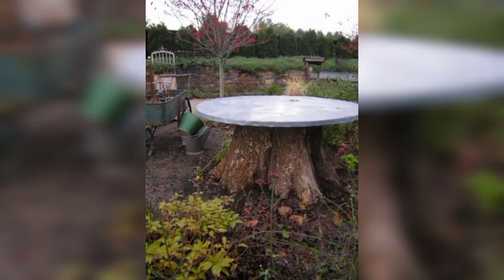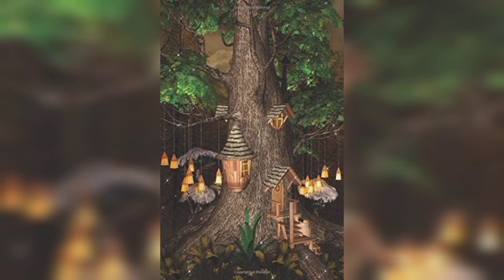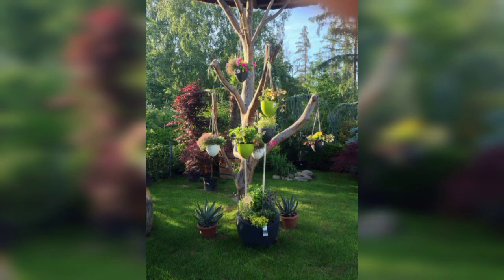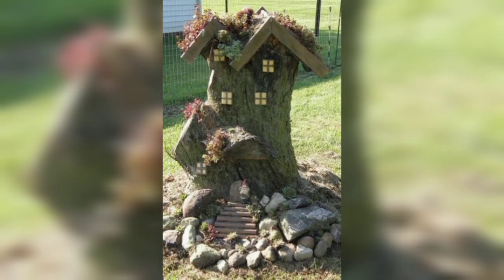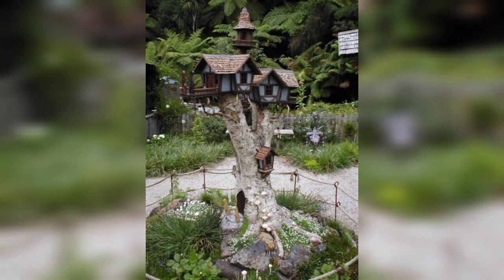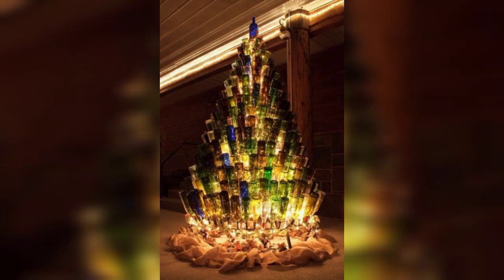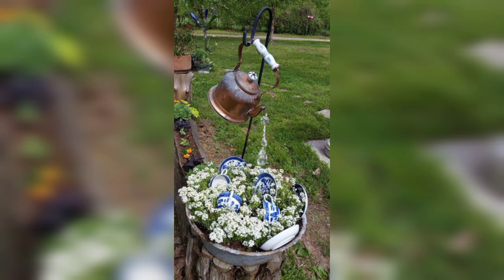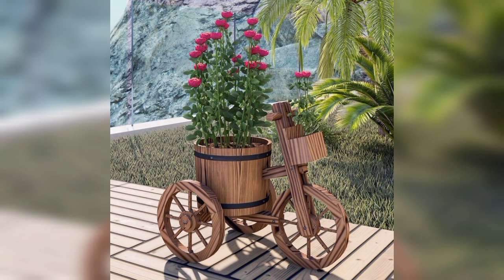Garden Creative Ideas||Creative Gardening Ideas||Pebbles stone craft ideas|Amazing garden ideas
garden craft
garden creative ideas
creative gardening ideas
pebble stone craft ideas
tyre craft ideas
garden decorating
como decorar jardim
como fazer um jardim
jardim pequeno
decoração de jardim pequeno
garden craft ideas
yard art crafts
outdoor junk garden
дача своими руками дизайн
лучшие идеи для дачи и сада
pebble craft ideas
recycle tires ideas
tyre garden ideas
tyre planter ideas
tyre craft
creative garden ideas 2023
garden design
garden aesthetic
garden
gardening aesthetic
gardener aesthetic
garden wedding
gardening drawing
gardening
garden ideas
garden tattoo
gardening tattoos
gardening tattoo
garden tattoos
gardener tattoo
garden tattoo sleeve
gardening design
gardening quotes
garden tools tattoo
garden tools tattoo ideas
gardening wallpaper
garden designs
garden aesthetics
gardening aesthetics
garden nails
gardening nailsGarden Creative Ideas||Creative Gardening Ideas||Pebbles stone craft ideas|Amazing garden ideas